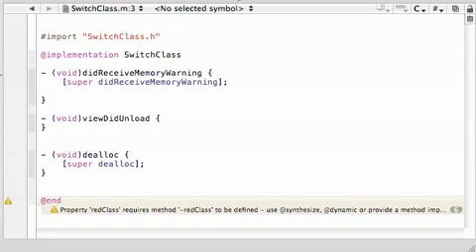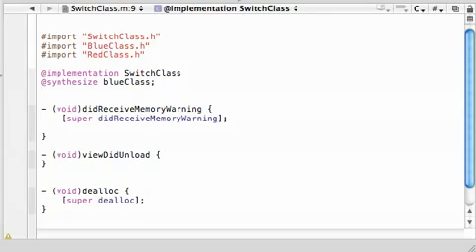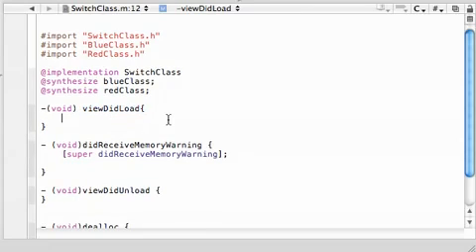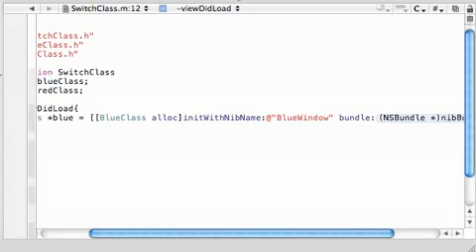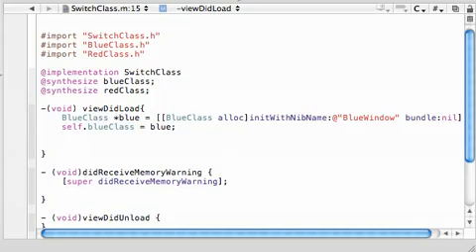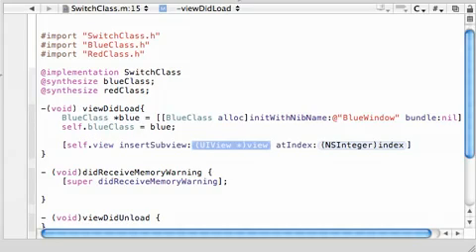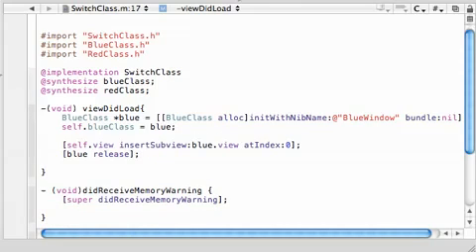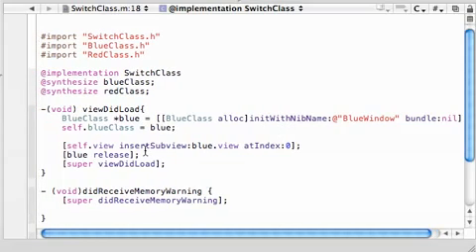iPhone Development Tutorial 24 viewDidLoad Method YouTube